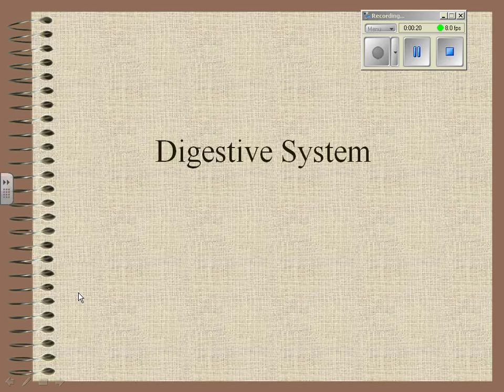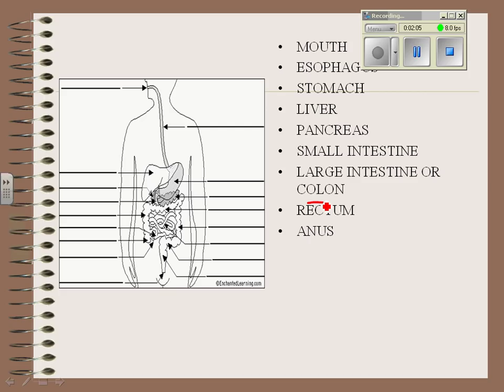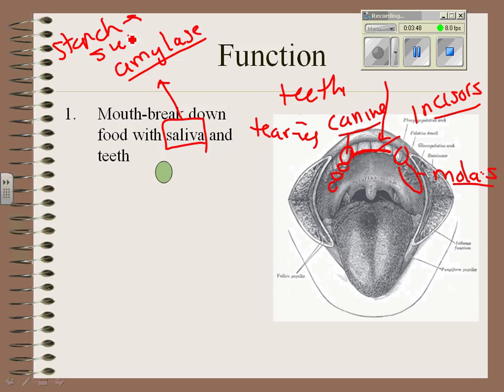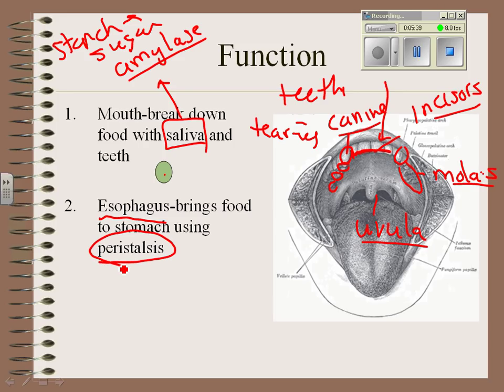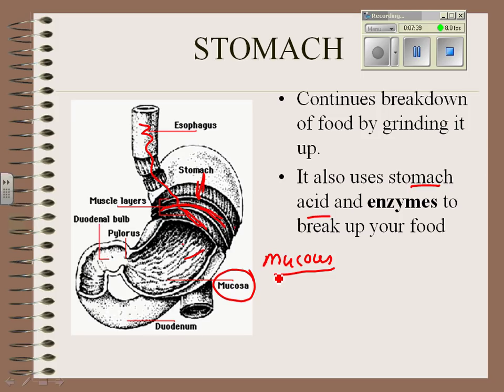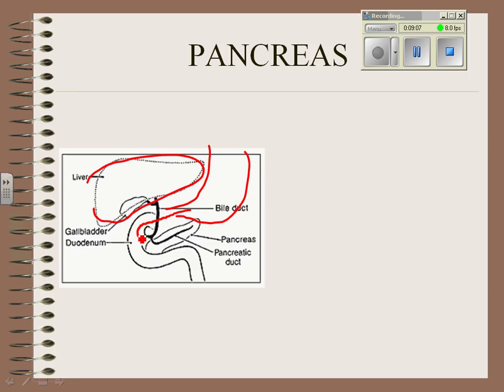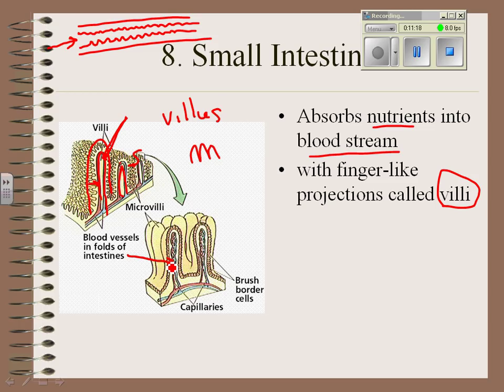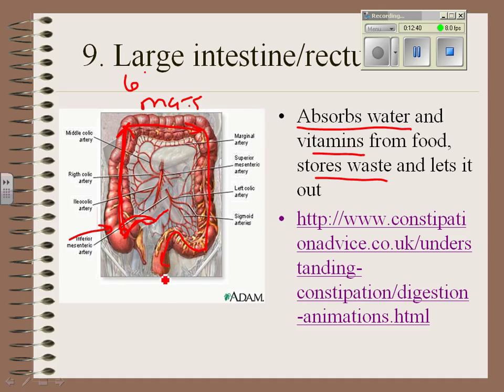digestive system video notes